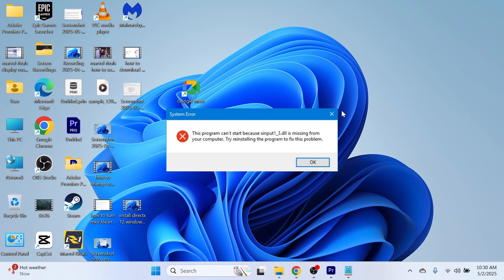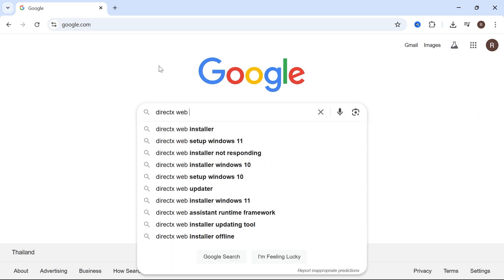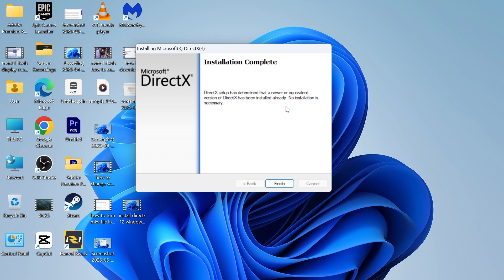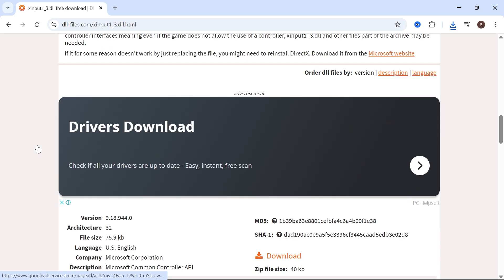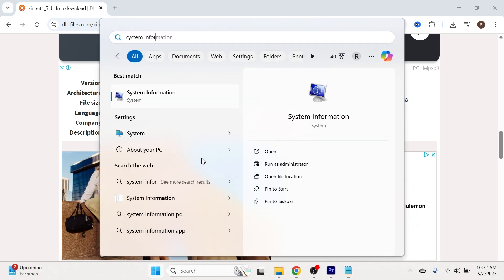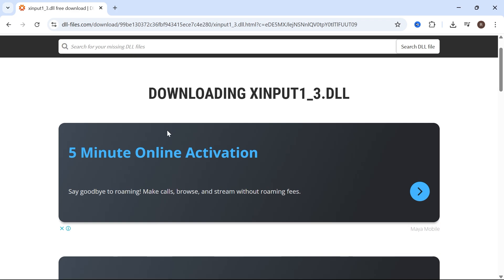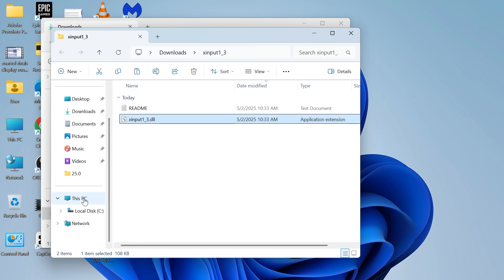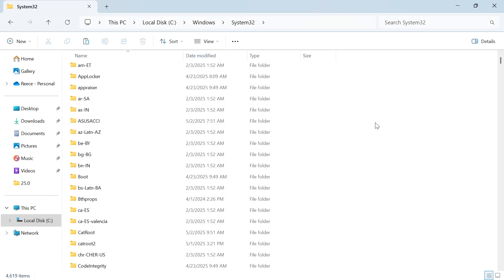How To Fix Missing xinput1_3.dll File From Your Computer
Learn how to fix the “xinput1_3.dll is missing” error in Windows 10 and 11 using simple steps. This guide shows how to restore missing DLL files by reinstalling the DirectX End-User Runtime and safely replacing or re-registering the xinput1_3.dll file.